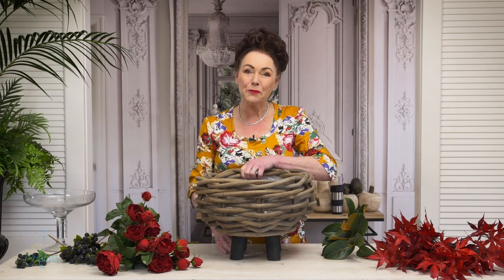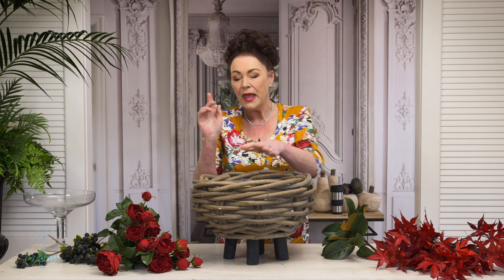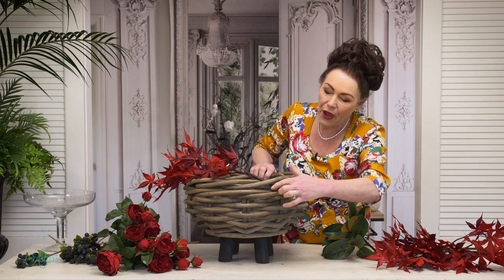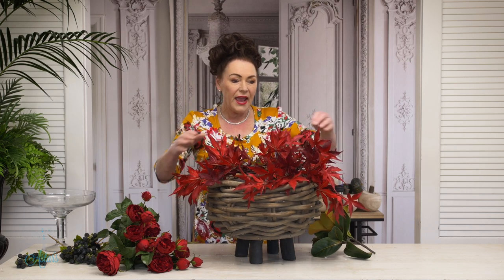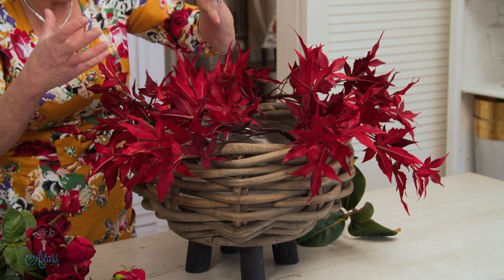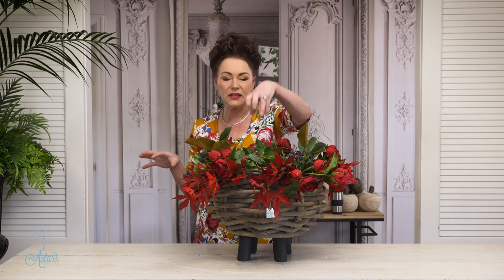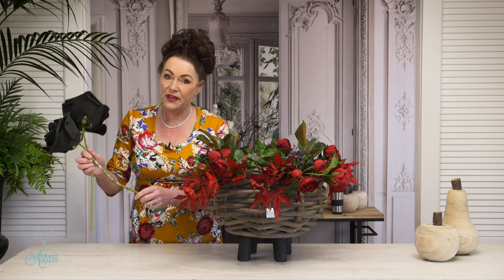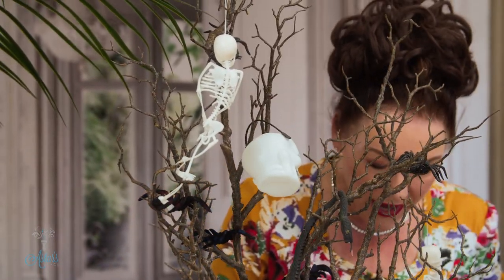RUBY RED fall design with rich lush maple, roses & berries - it can also be fantastic for HALLOWEEN!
I should perhaps have called this my rustic farm house design for now, Thanksgiving, Christmas, the holidays & even Halloween – well, with a few additional props!

Personally, I love a design that has the ability, once the base foundations have been laid, to work through into other events. Isn’t nature clever? I simply adore how with each season the colours change. We have bright crisp flowers in the spring, sent to give lightness to lift our souls after a long winter. With the summer we get gorgeous blues to cool us down. With the fall and winter, we get lovely bold reds, oranges and golds to warm us up as the days get colder and longer and let’s not forget the wonderful array of calming greens that never fail to offer up balance and harmony. Botanical gifts that just never stop giving.

As mentioned above this is more of a rustic design that is super easy to put together and has great potential use for many events.

Things to gather:
- Rustic cane basket. I added little legs to mine. This helps to create the illusion that it’s visually bigger.
- Slightly smaller footed dish. I’ve incorporated this so that I can pile interesting materials into the centre of my design.
- A few lengths of ruby red maple, black berries, roses and stems of magnolia.
- The numbers of materials used will depend on the size of your basket.

To turn this into a Halloween inspired design:
- I used a black painted vase into which I inserted grey foam
- 2 black branches
- Hanging plastic skull heads, skeletons, spiders, snakes etc
- 2 large black paper or felt handmade roses.
- Battery powered seed lights.